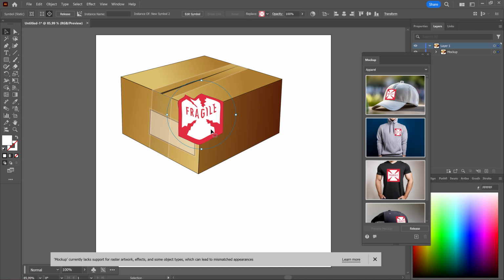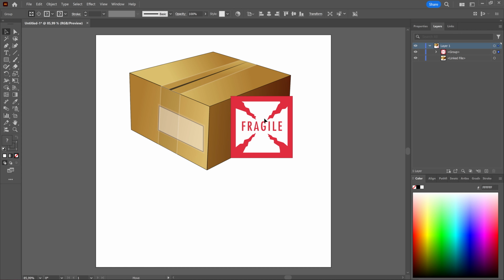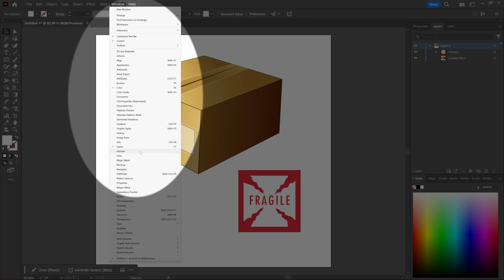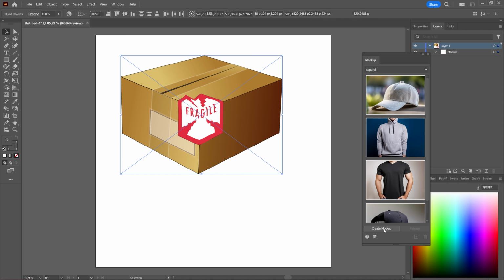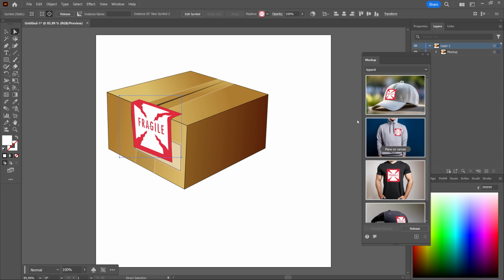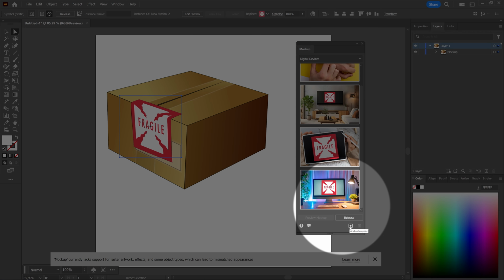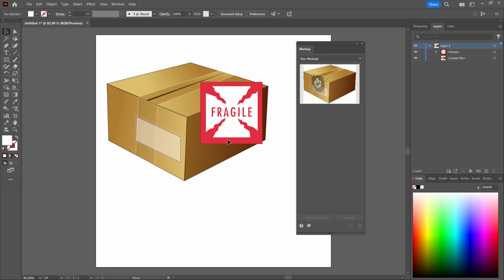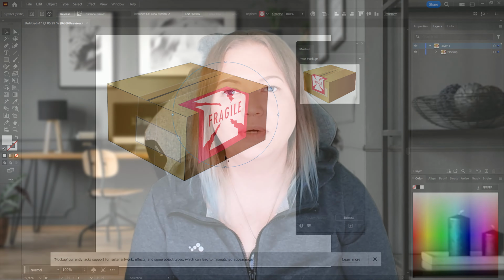Mockup Tool in Illustrator *New Update* in Adobe Illustrator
In this tutorial we will take a look at the updated version of the mockup tool in Adobe Illustrator.

Editing software: Adobe Premiere Pro and Adobe Photoshop
Editing: Adobe Premiere Pro
Intro & Outro: Adobe After Effects